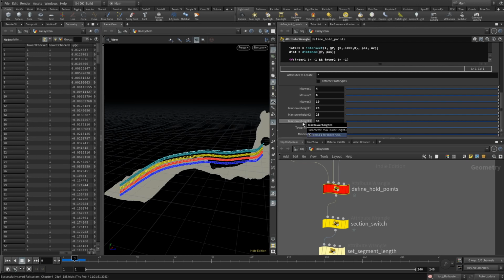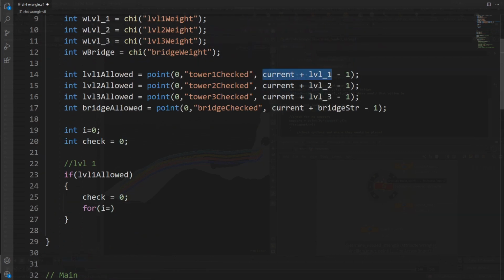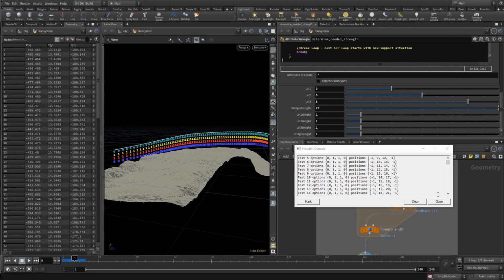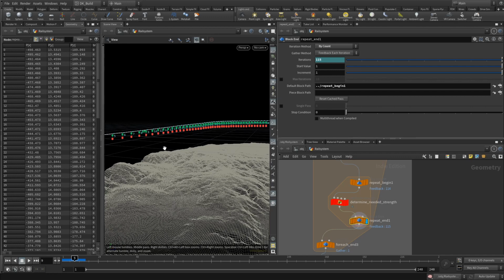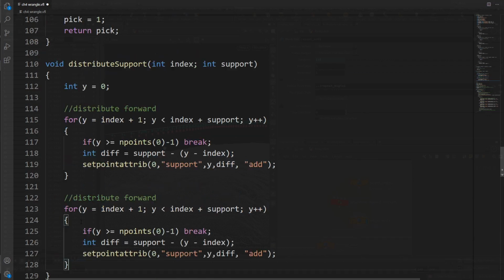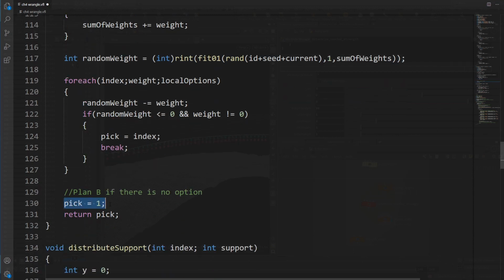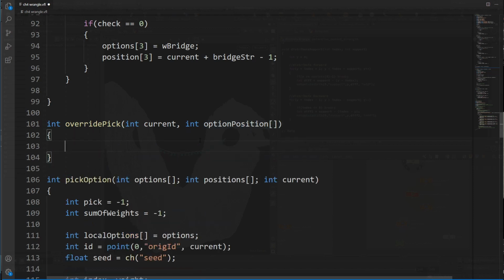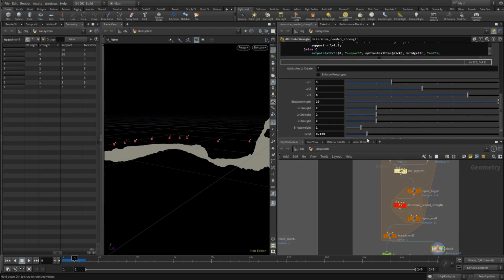The Rail Brain | Houdini Railsystem | Chapter 4 - Clip 4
In the final video of chapter 4 I tackle one beast of a wrangle. It is the brain of the system that determines what tower is placed where.

I explain my approach, the pro and cons of the way I solved the given issues.

Table of Content:
00:00 - 01:25 Introduction
01:25 - 09:20 The Check Option Function
09:20 - 12:40 Testing the function
12:40 - 20:30 React to a picked choice
20:30 - 24:00 Distribute Support
24:00 - 30:00 Pick a weighted Random
30:00 - 38:00 Create a Plan B
38:00 - 40:00 Conclusion
40:00 Outro